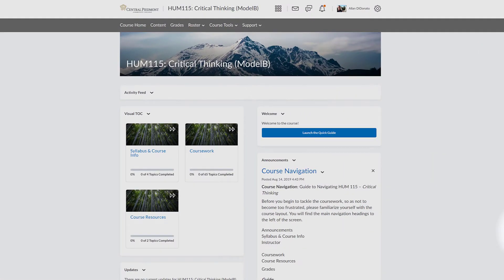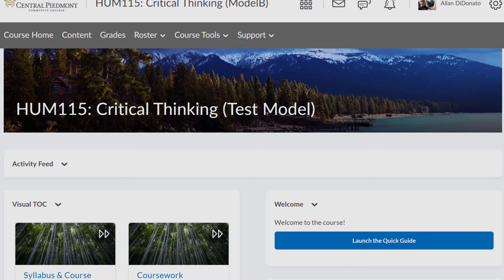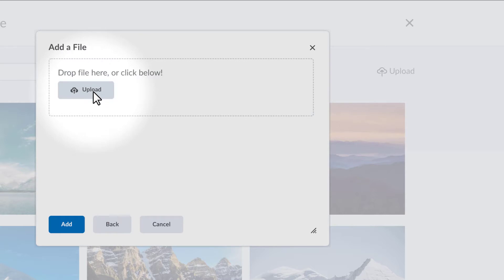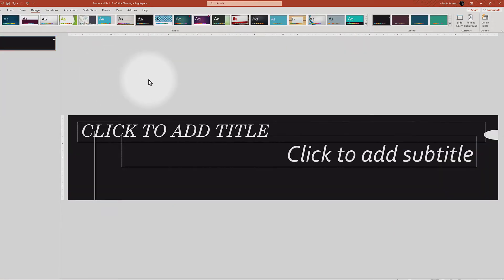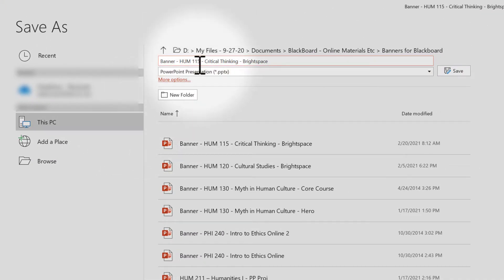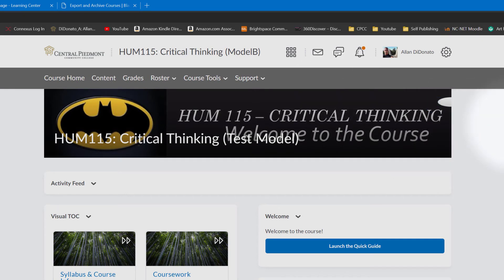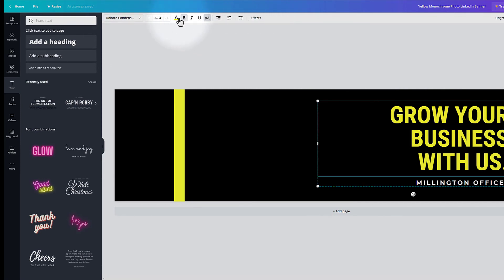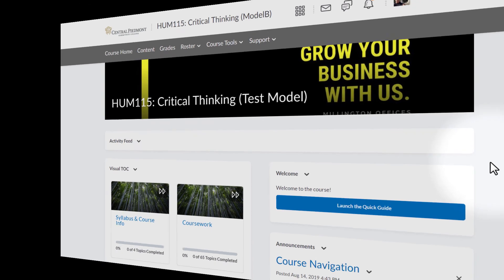Brightspace - D2L - Creating and Adding a Custom Banner to Brightspace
How to create a custom banner for Brightspace using PowerPoint or Canva.